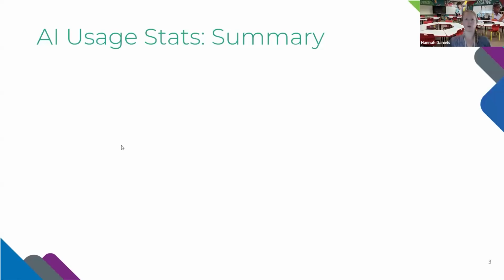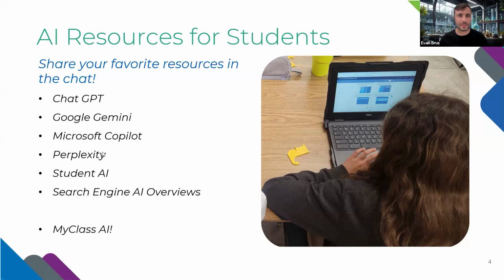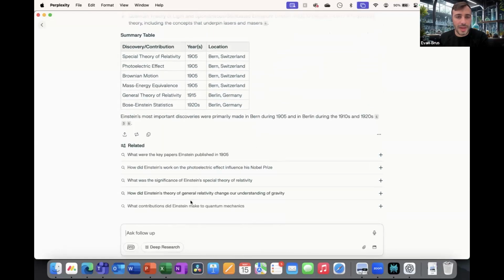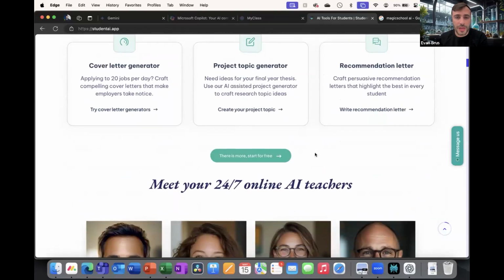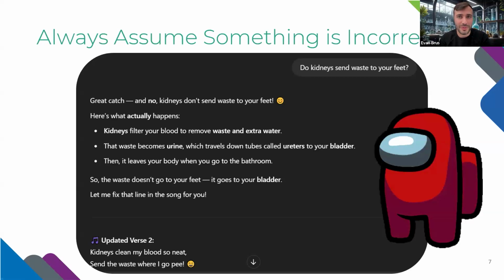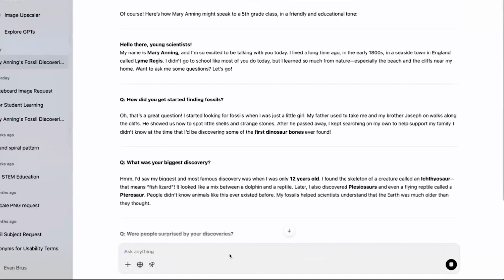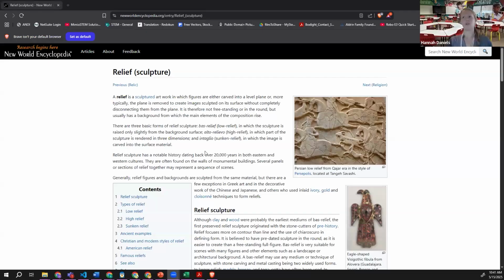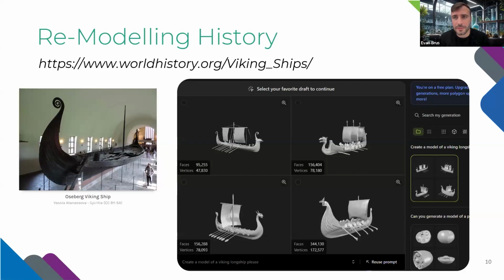Can AI Help Students Learn?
Exploring Best Practices for Using AI with your Class

In this video podcast, Evan and Hannah will venture into how students can, and do use AI in their studies. They will discuss the disadvantages of the AI era as well as provide tools for implementing this technology effectively and ethically into your classroom teaching. They'll share specific lesson ideas as well as practical tips to set up good AI guidelines in your class.

(website with relief art lesson plan)

Podcast on AI (PODCAST EPISODE
Unbox Innovation Podcast - The Power of AI in the Classroom)